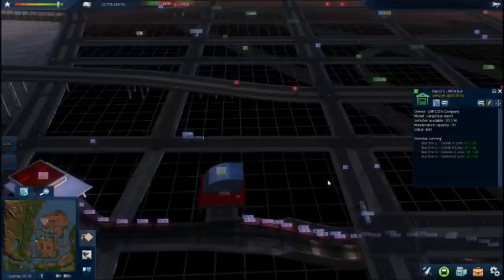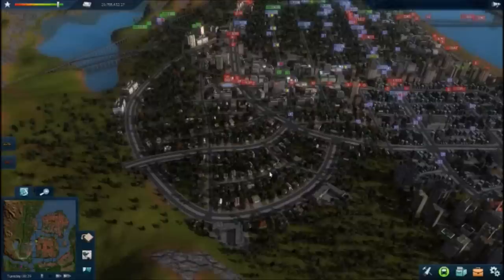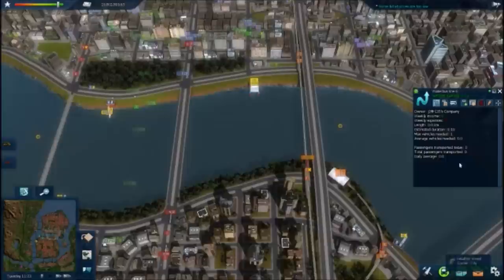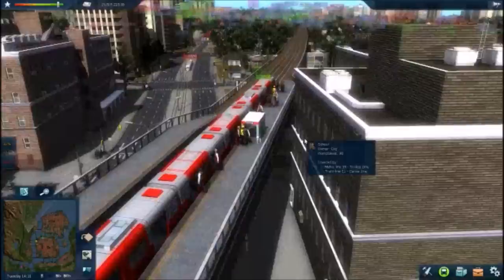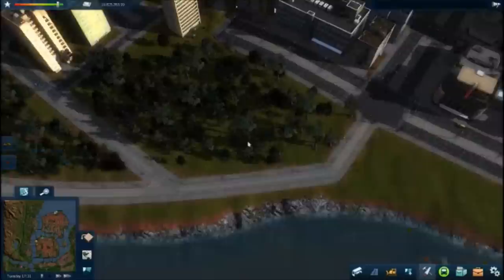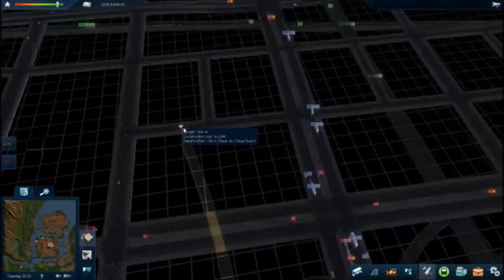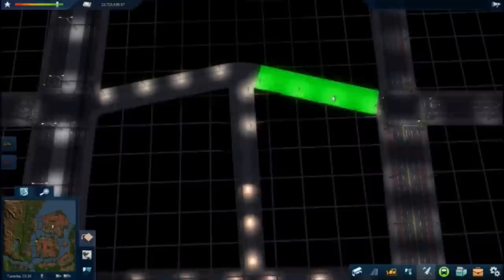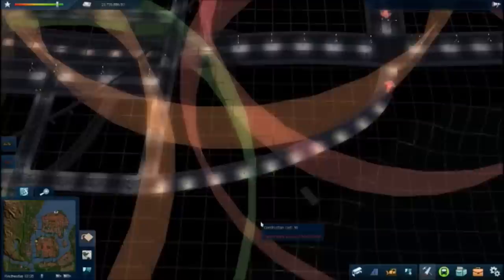M4J3FFR135 Plays | Cities in Motion 2 | #132 | Hybrid Tram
My first proper tram-metro hybrid...